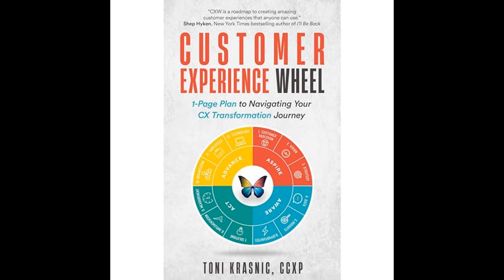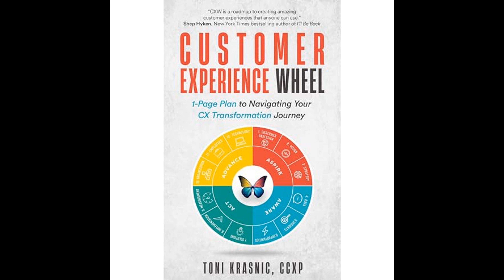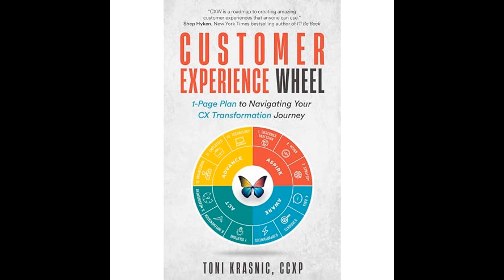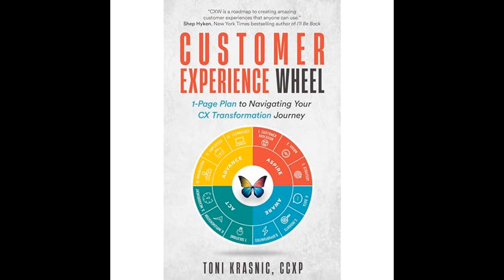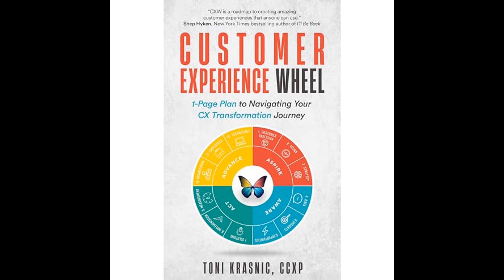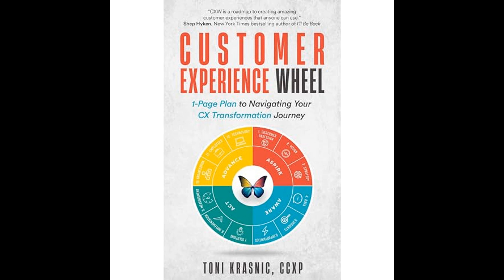Customer Experience Wheel: 1-Page Plan to Navigating Your CX Transformation Journey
Get the Full Audiobook for Free:
"Customer Experience Wheel: 1-Page Plan to Navigating Your CX Transformation Journey" by Toni Krasnic is a strategic guide that provides a concise framework, depicted through a visual wheel diagram, for businesses to develop and implement a customer experience transformation plan in a clear, focused, and actionable manner.